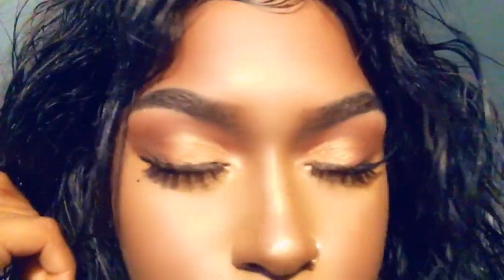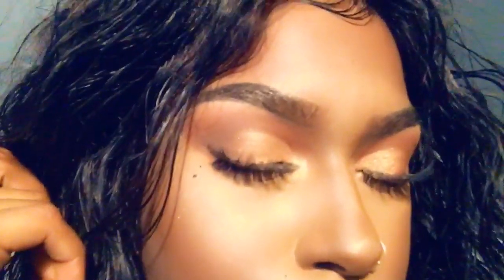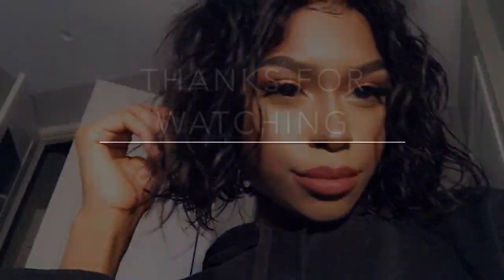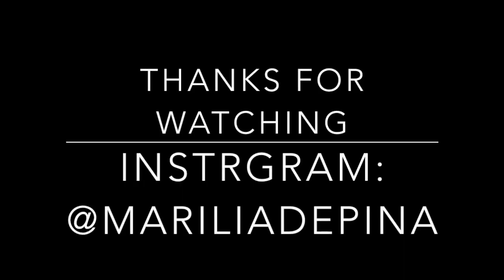GRWM gold Thanksgiving cut crease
Also the wig in the video was made by me for anyone interested in custom made wigs.